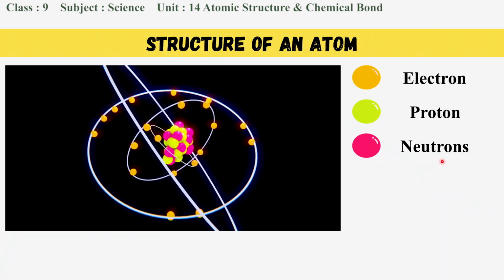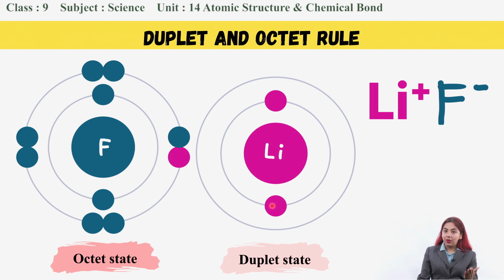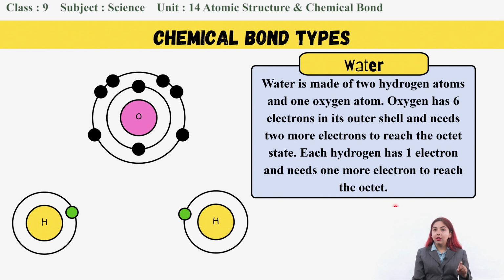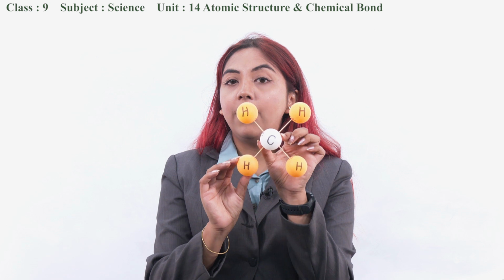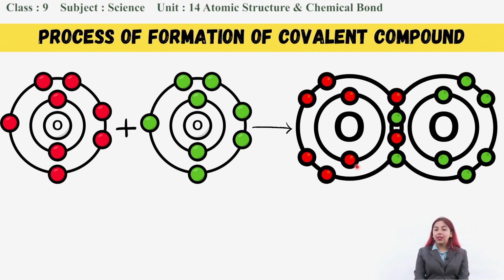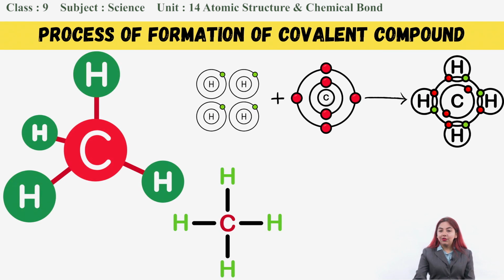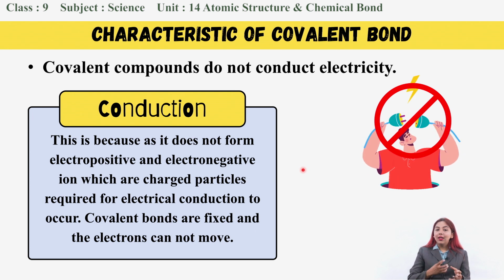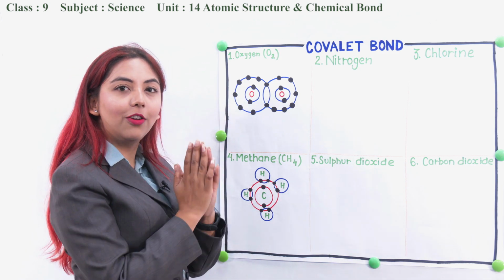[EN] 22 Class 9 Science Unit 14 Atomic Structure and Chemical Bond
Class : 9
Subject : Science and Technology
Unit/Lesson : 14
Atomic Structure and Chemical Bond

सानोठिमी, भक्तपुर
© Center For Education and Human Resource Development
Sanothimi, Bhaktapur